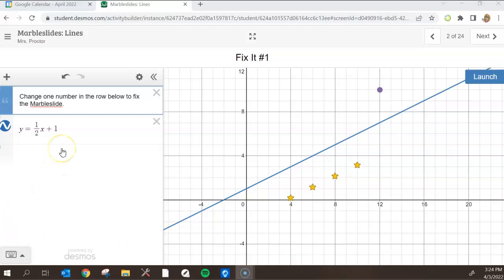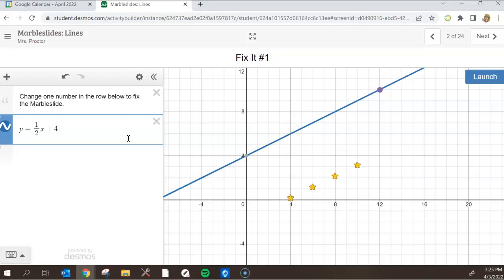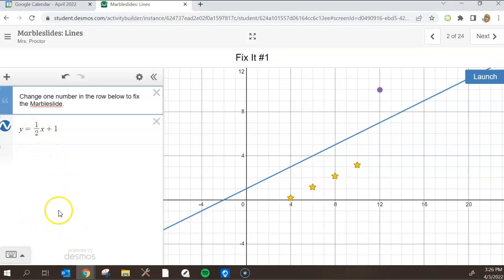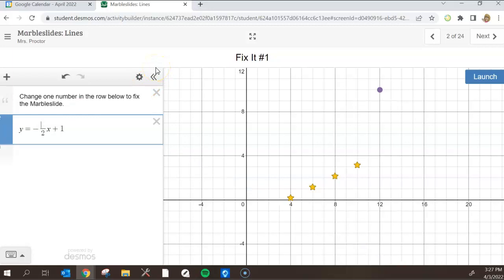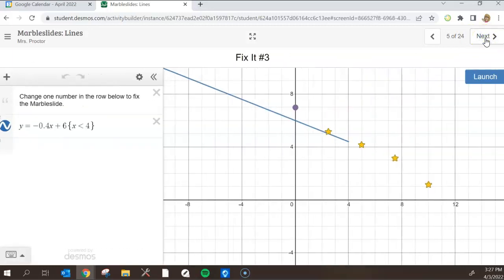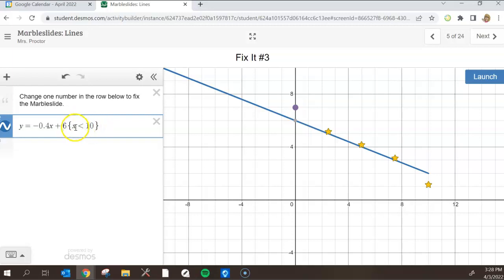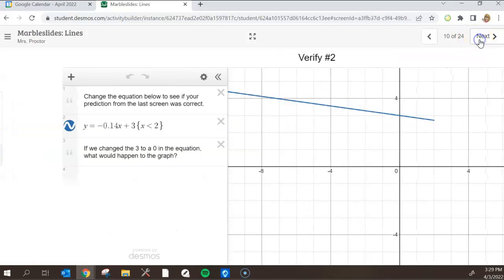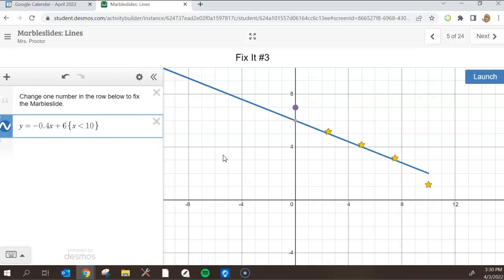Desmos Marbleslides: Lines Help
Short video offering help to students who need it while working on the Desmos Marbleslides: Lines activity